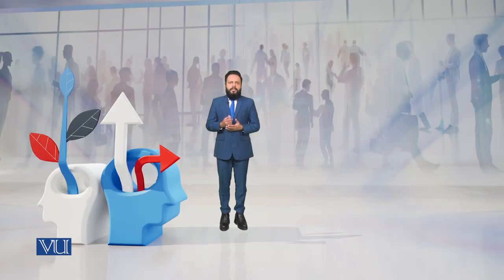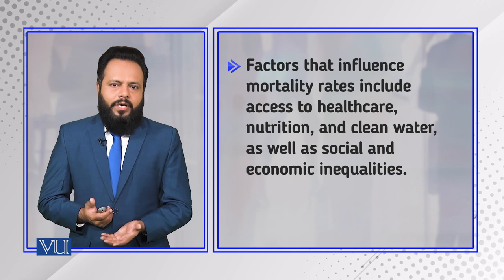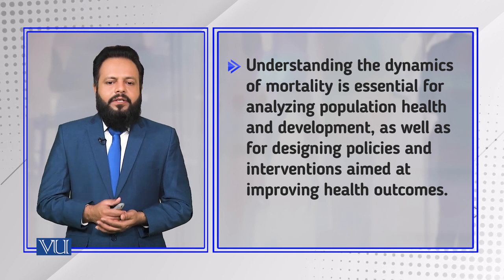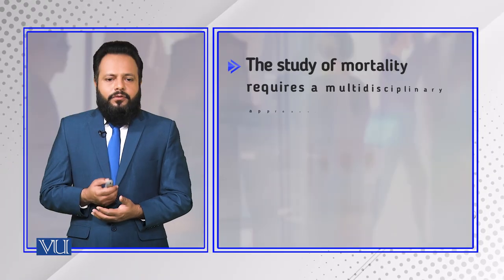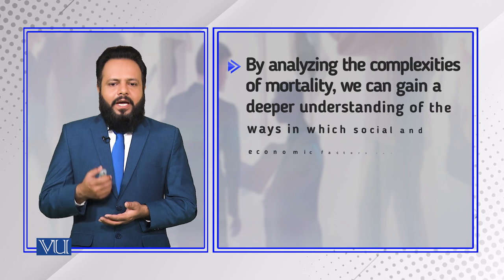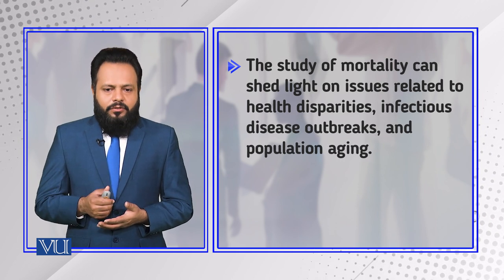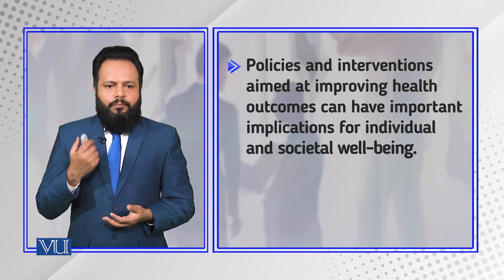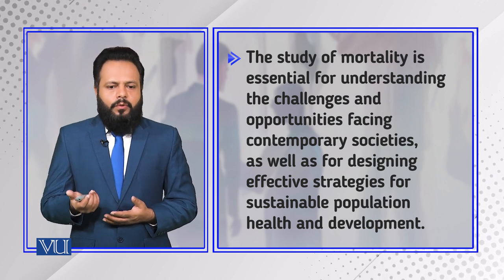Population Dynamics | Introduction to Sociology | SOC101_Topic201